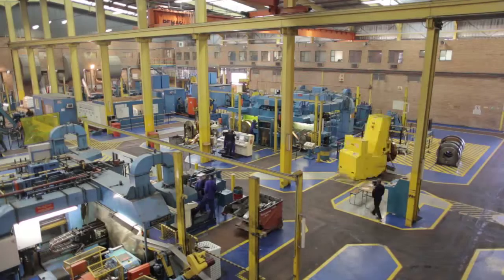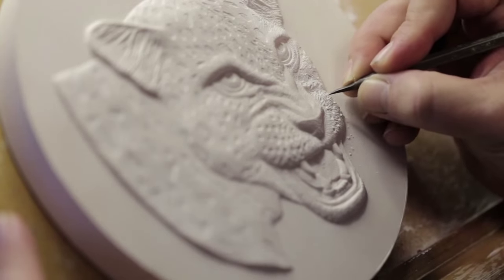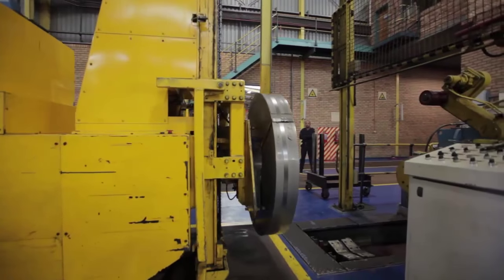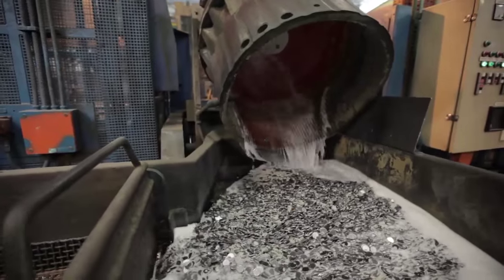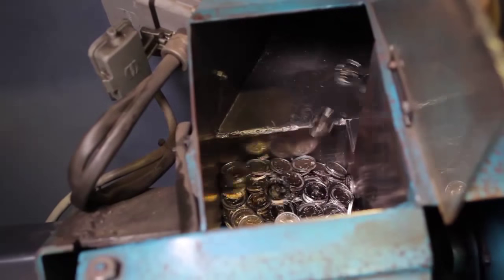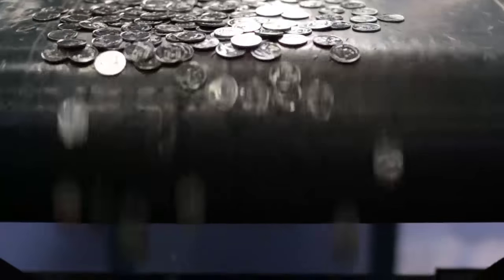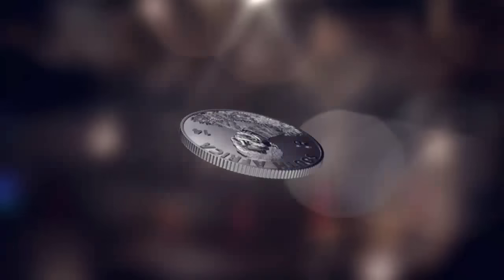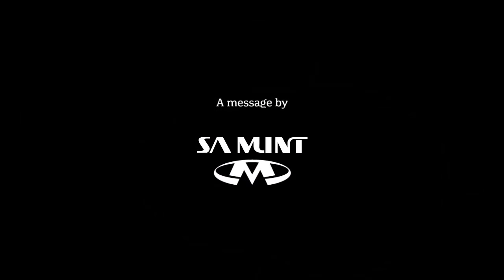South African Mint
South African Mint manufacturing processes